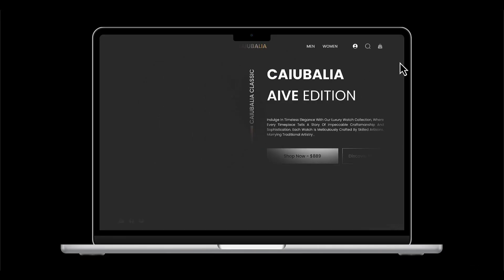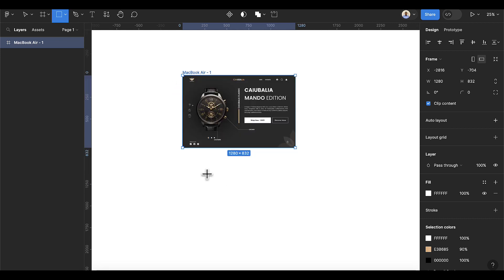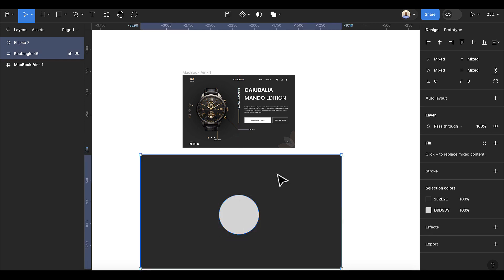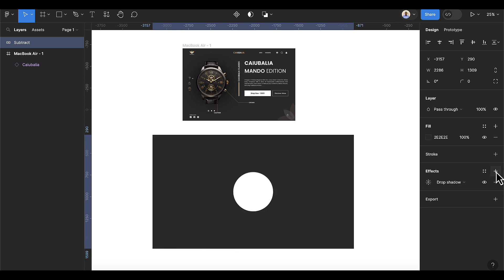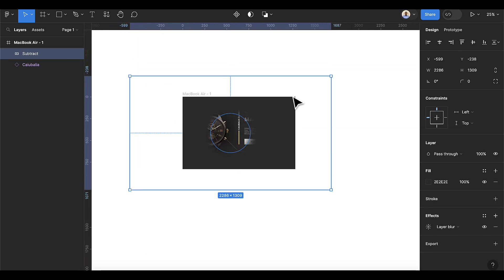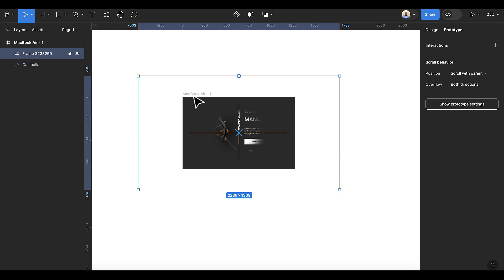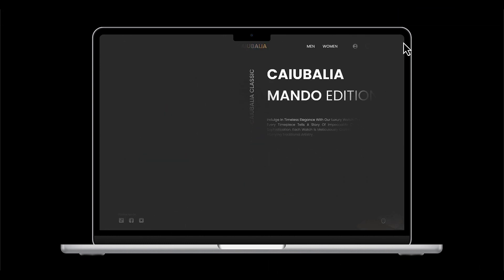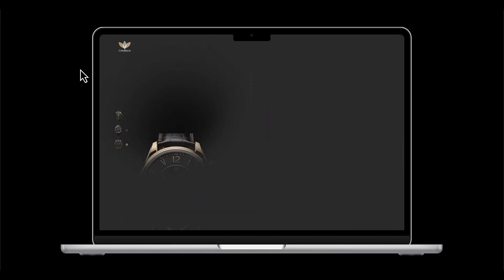Figma tutorial : how to add a transparent effect of ur design.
Learn how to elevate your website design using mouse parallax effects in Figma! In this tutorial, we'll walk through the step-by-step process of adding captivating mouse parallax interactions to your web designs. Watch as we bring depth and dynamism to your Figma projects, creating an immersive user experience that captivates your audience.